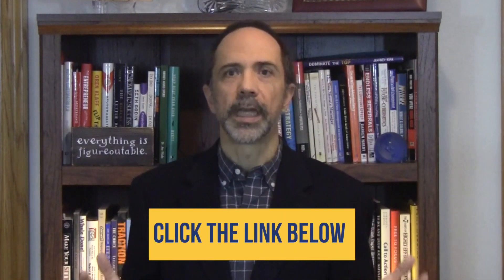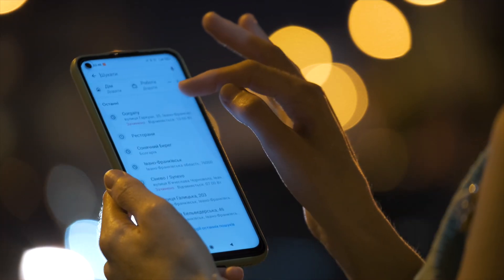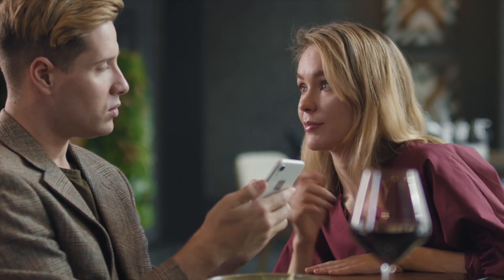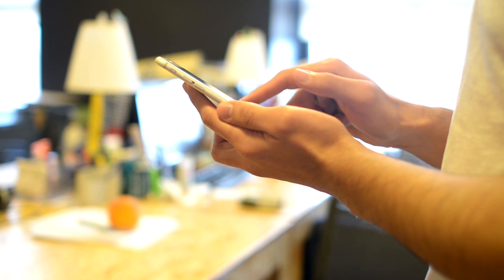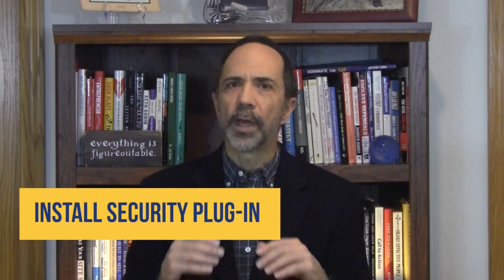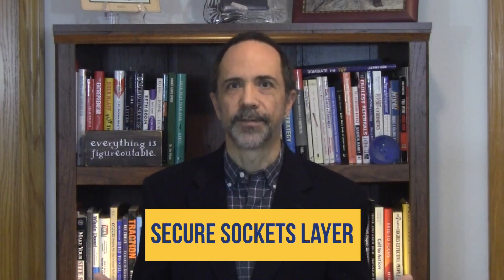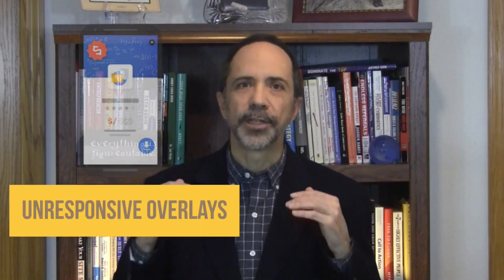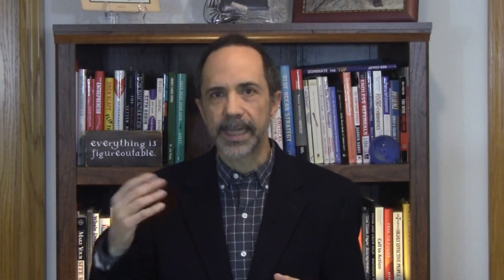Beyond CORE Web Vitals - 3 More Concerns for Your SEO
Ever wonder why your business is not as visible as you want it to be? It’s a common concern. Here are 3 more issues to help your SEO.

According to Google, a key consideration as to how well your website shows up when someone searches for what you do is to make sure your website provides a better user experience relative to other sites. But, how do we measure this?

There is a set of core web vitals that acts as performance metrics. These are: Largest Contentful Paint, First Input Delay, and Cumulative Layout Shift. I talked more about these metrics in a previous video.

But, in addition to the core web vitals, there are three more ways to make sure your website provides a better user experience. When you improve the vitals and address these other issues, you begin to influence your way to the top of the search results!

Get the book Dominate The Top from Jeffrey Kirk

content ID code: EAT3SLVMD5Y8APYA